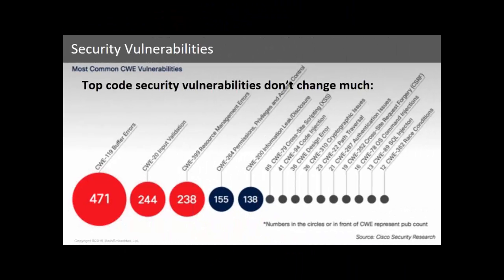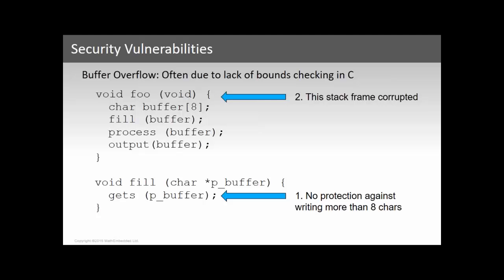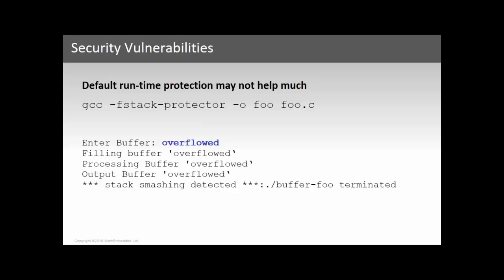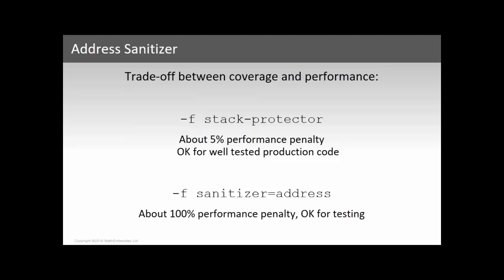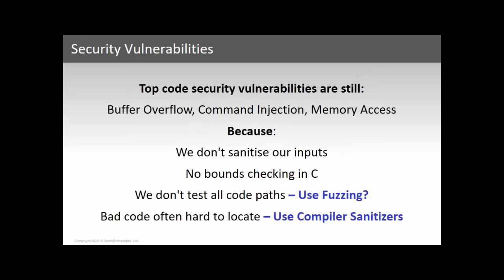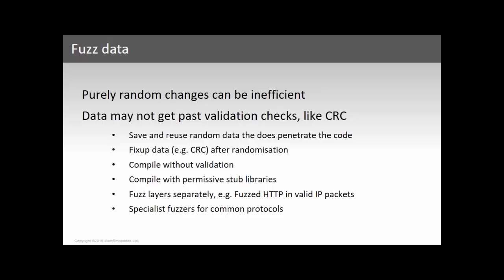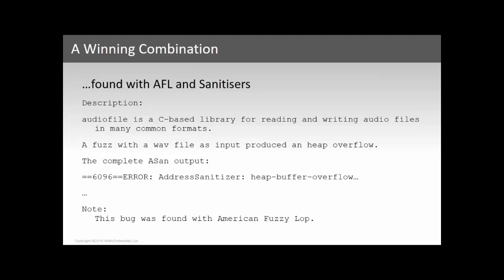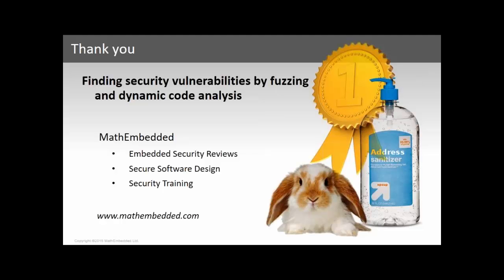Finding Security Vulnerabilities by Fuzzing and Dynamic Code Analysis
Speaker: Richard Storer